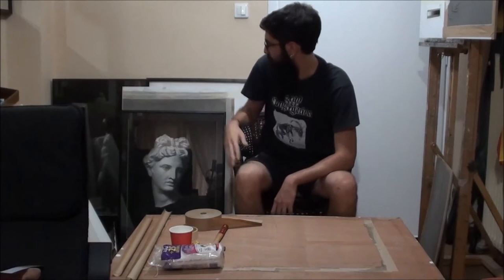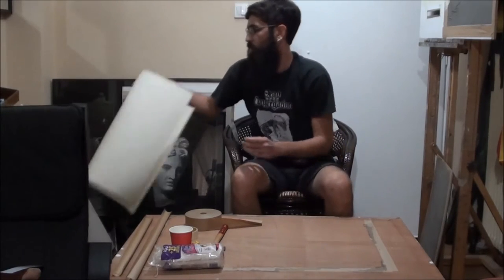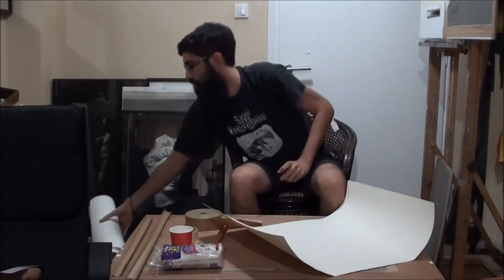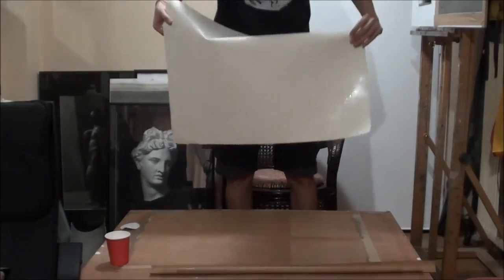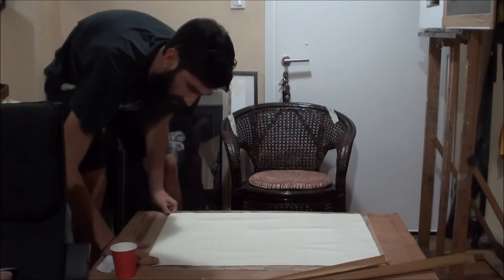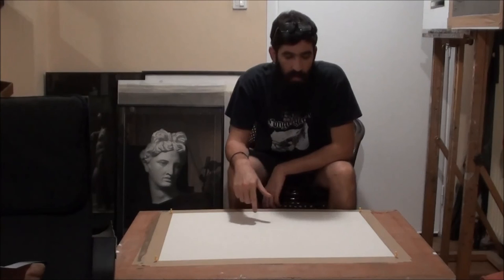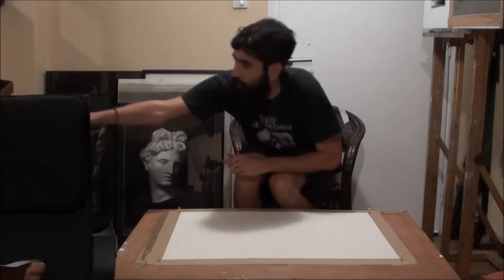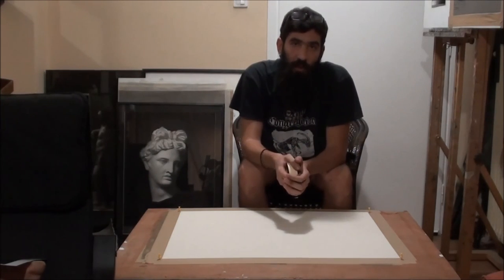How to properly stretch watercolor paper for drawing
The second video of a series of tutorials and tips i am starting to help every new student of academic art training or art enthusiast. In these videos i am gonna demonstrate some of the ways that work for me and guide you through my process.